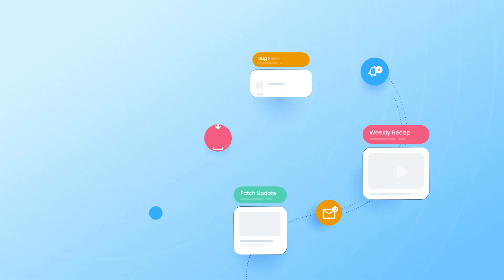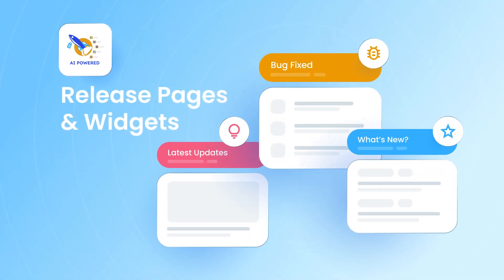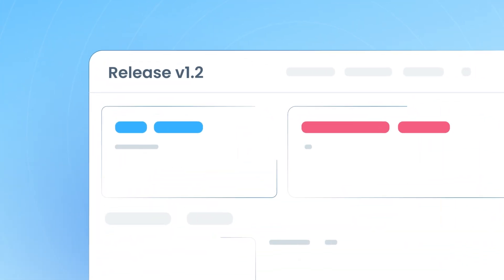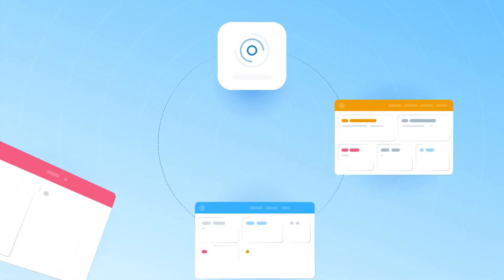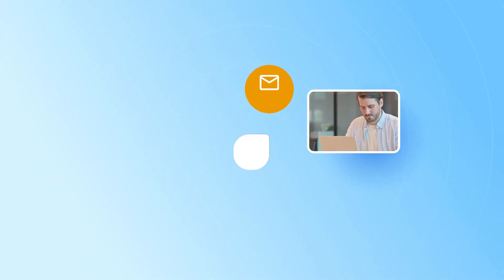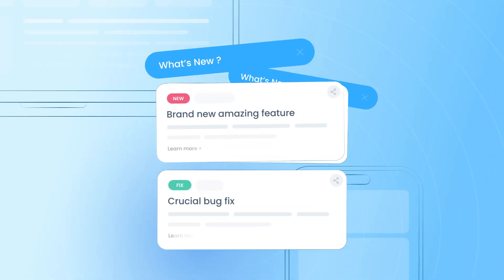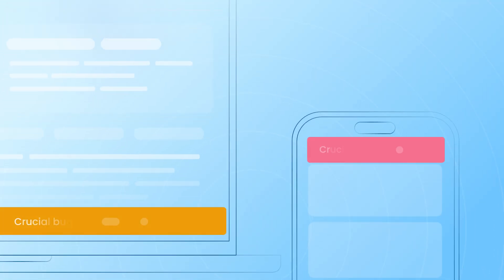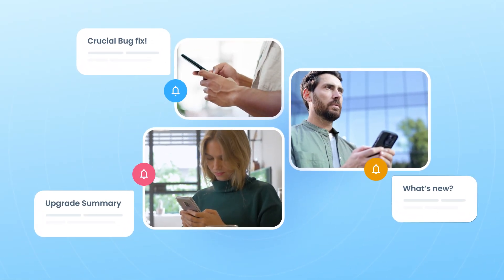Release Pages & Widgets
Elevate your product updates with release pages and widgets that captivate and inform your users. This animated video breaks down how these tools simplify communication, drive user engagement, and keep your audience in the loop effortlessly.

Watch now and discover the power of release pages and widgets to transform your user experience!